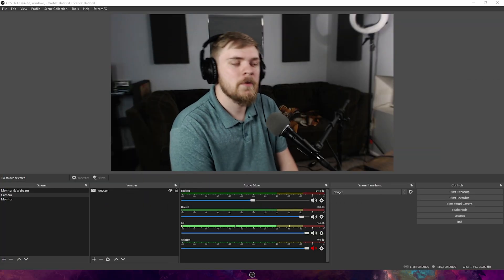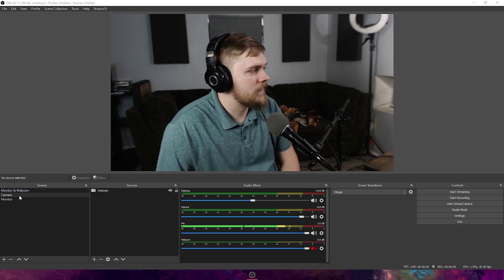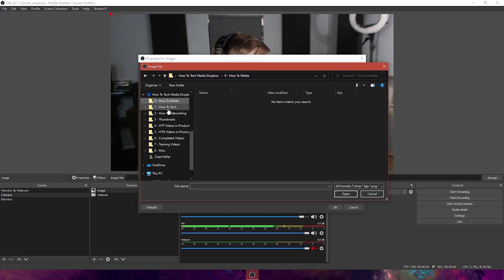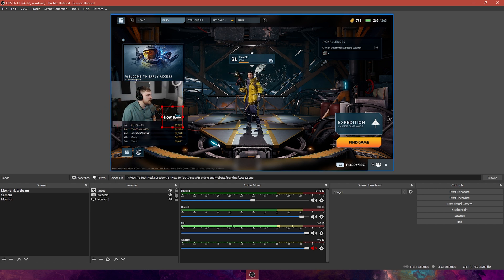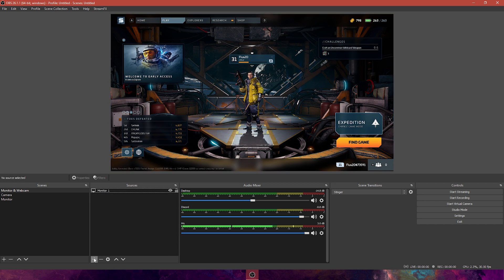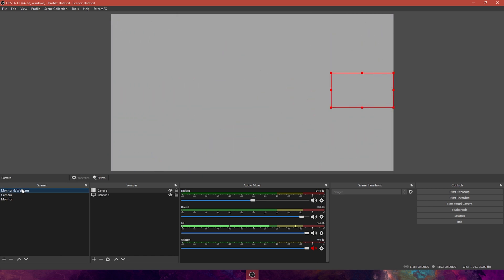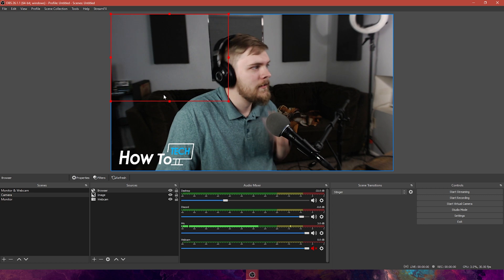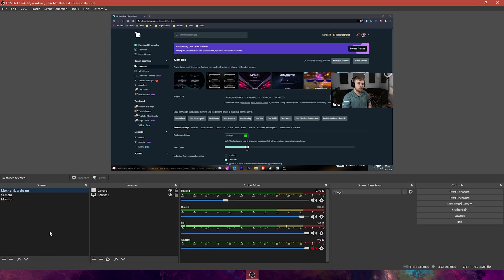Nested Scenes in OBS - Advanced OBS Tips & Tricks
He covers what scene nesting is, when to use scene nesting, and how to use scene nesting.